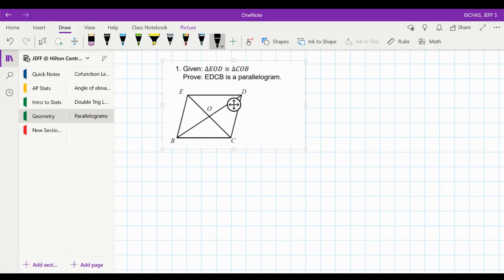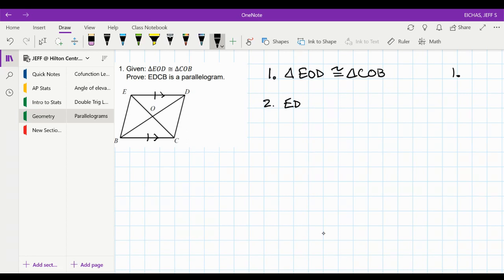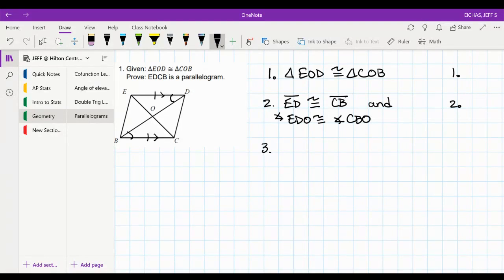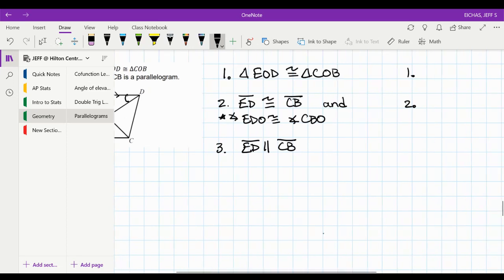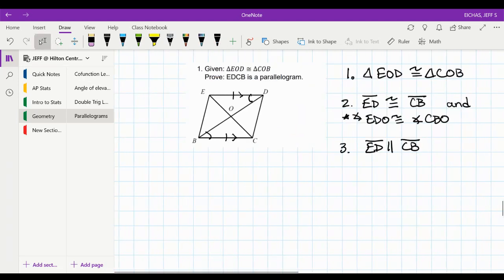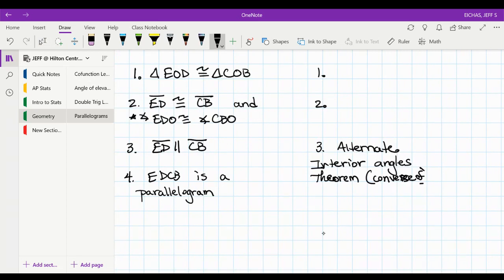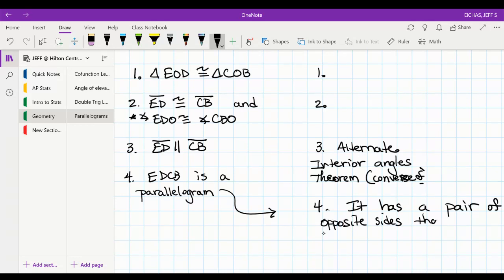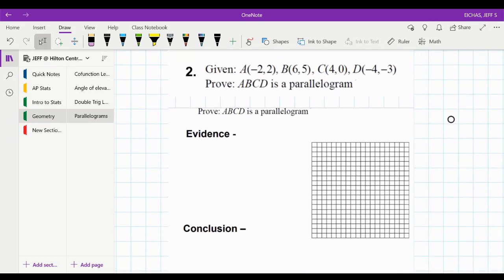HW 8.1 Instruction #3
HW 8.1 Parallelgram #3